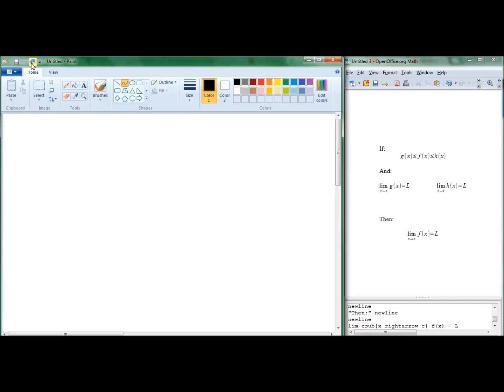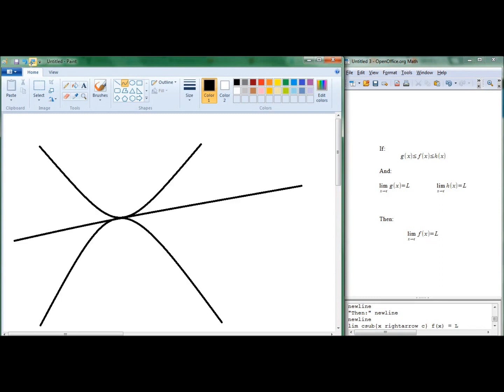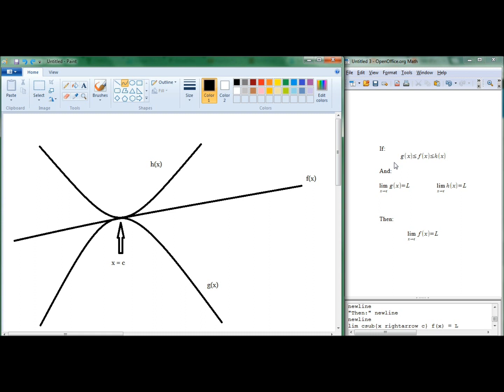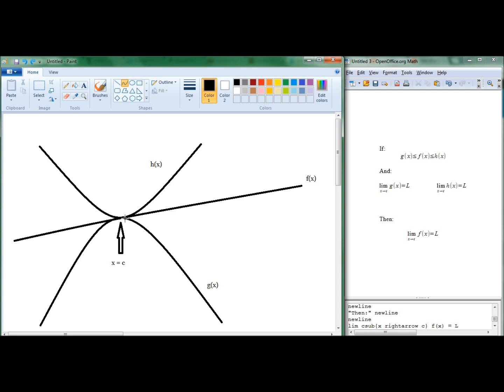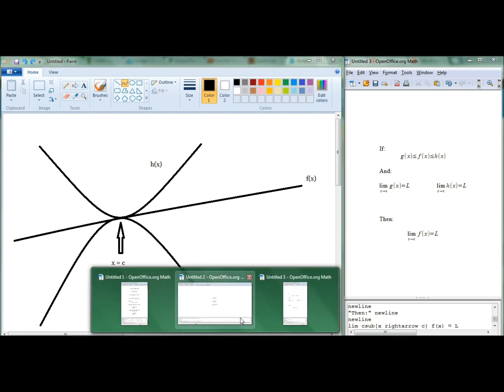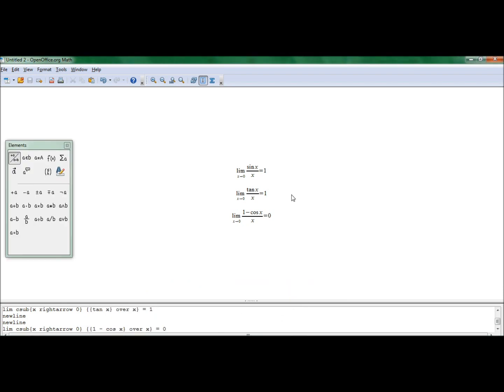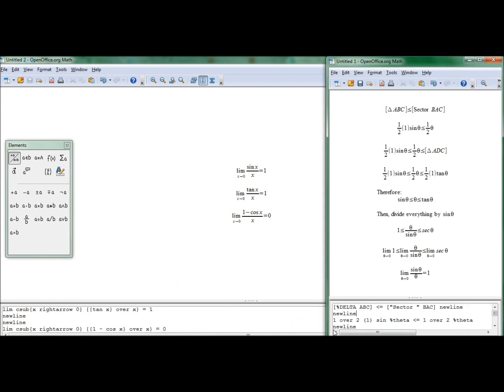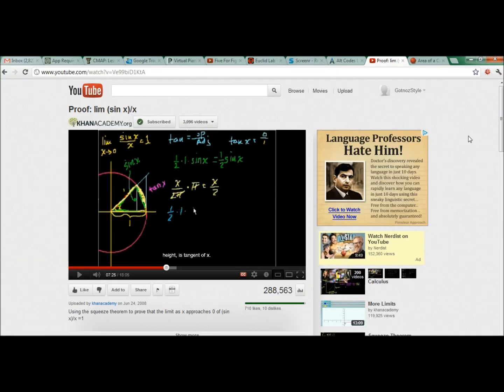AP BC Calculus: Squeeze Theorem - Ryan Kwon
The first lesson of AP BC Calculus: (Part of a larger AP BC Calculus series, check our channel for the ongoing playlist!)

Describes the Squeeze theorem and what you should recall from what is probably your first day in AP BC Calc in PESH.